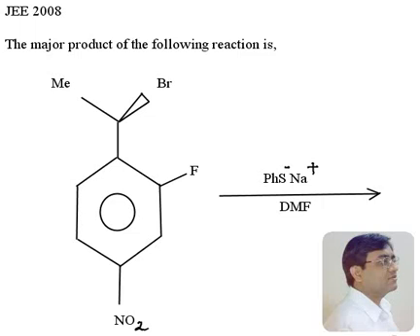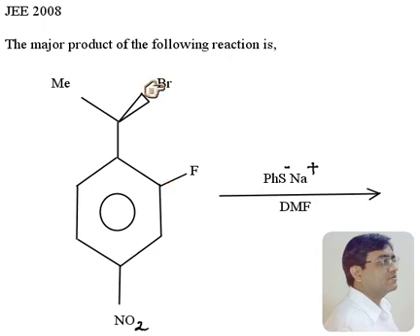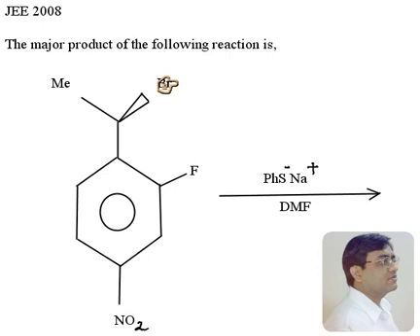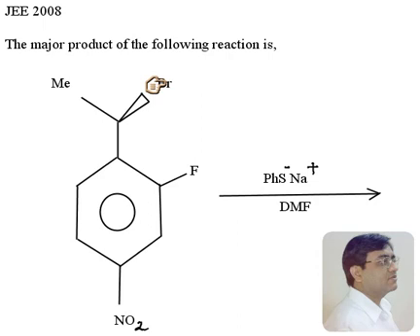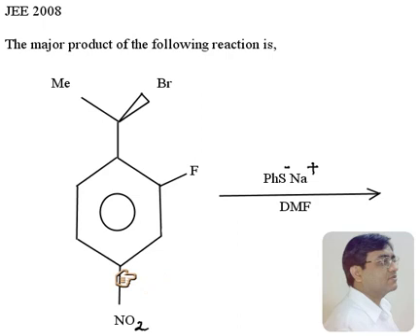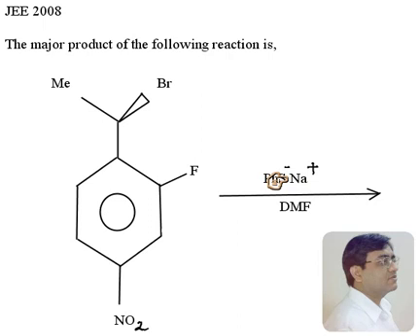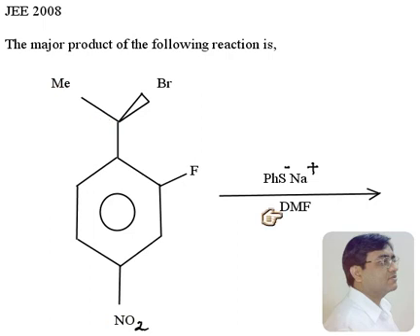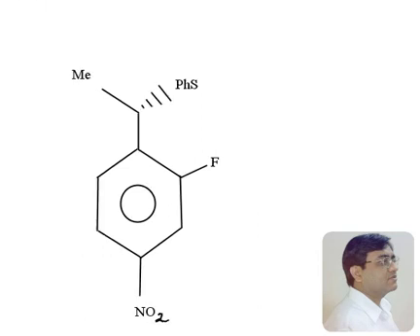IIT JEE 2008 Chemistry Paper I Nucleophilic Substitution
Solution to nucleophilic substitution problem, alkyl vs aryl, SN1 vs SN2 provided by Mr. Manish Verma